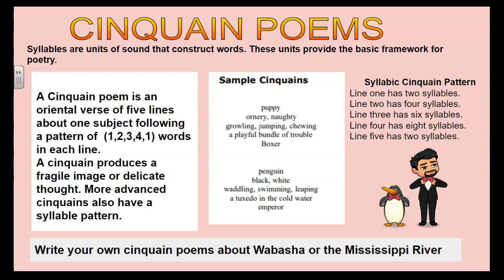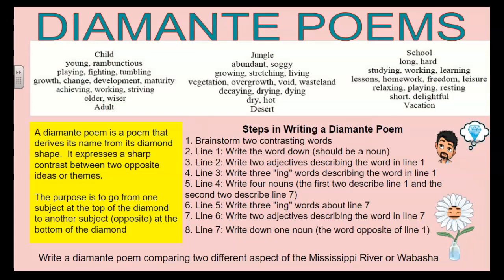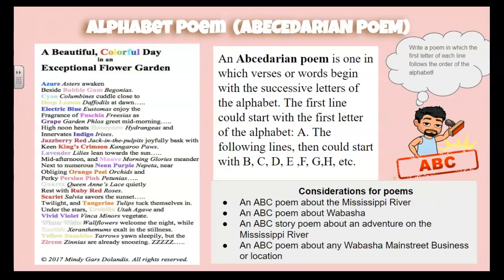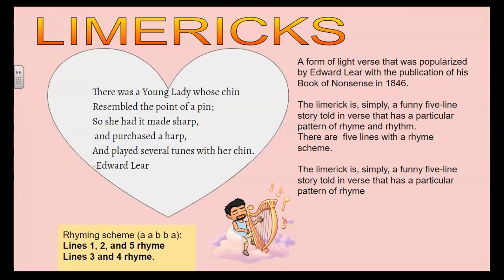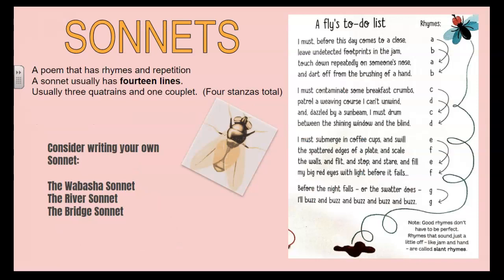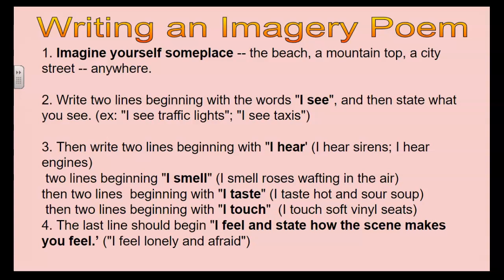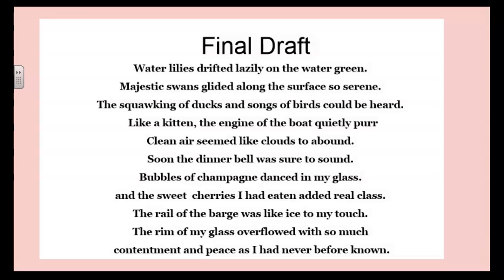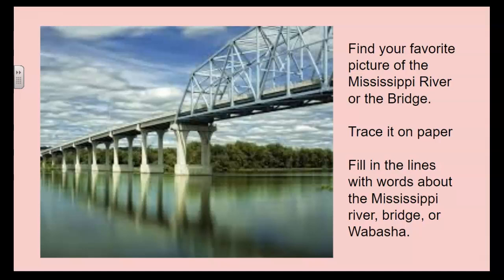Artist on Main Street Types of Poetry